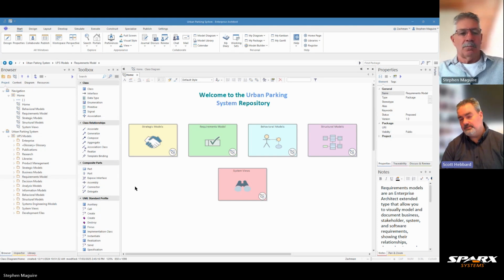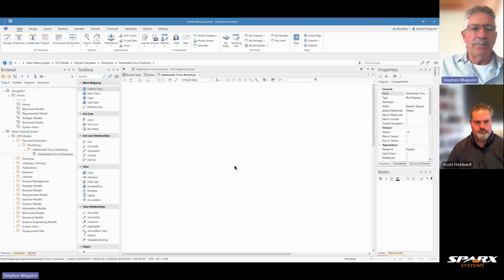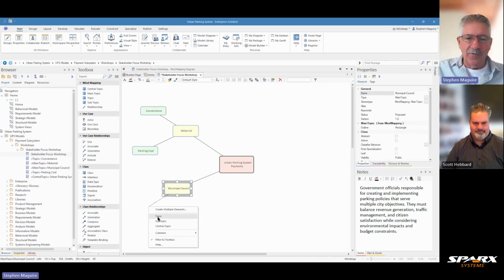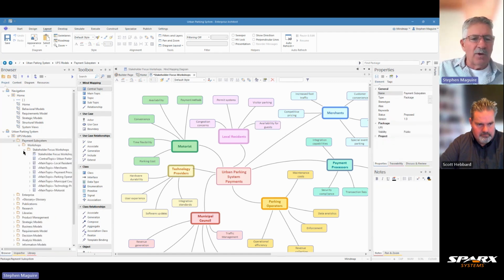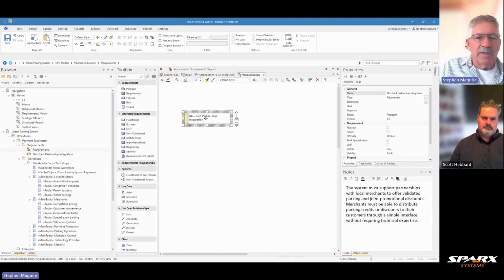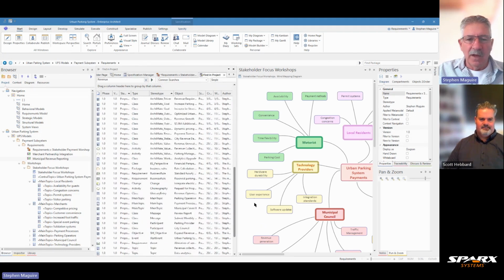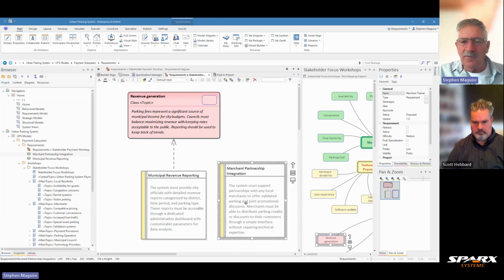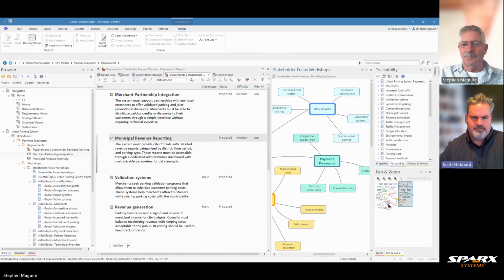Mind Maps as a Requirements Precursor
Mind Maps Used to Record Stakeholder Concerns and Interests and How to Derive Requirements.

Stephen and Scott show how to use a mind mapping diagram to record stakeholder interests and concerns in a workshop and derive requirementsfrom this discussion. The requirements are traced back to the topics, allowing stakeholders to see how their comments have been recorded.